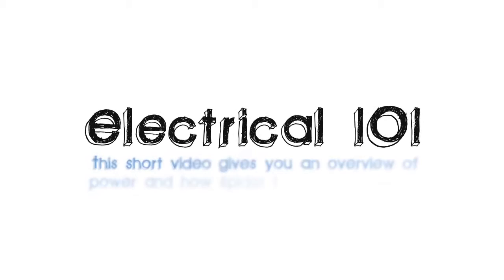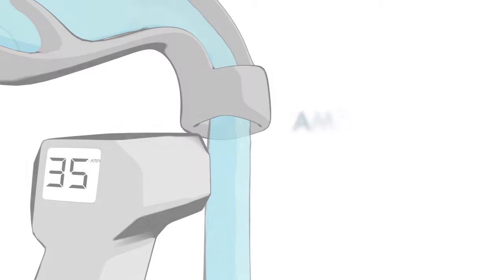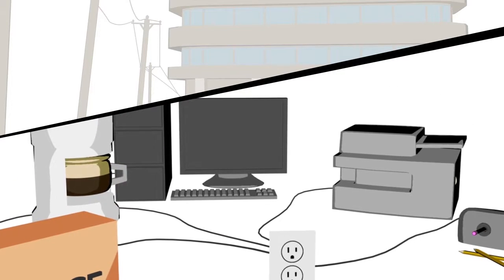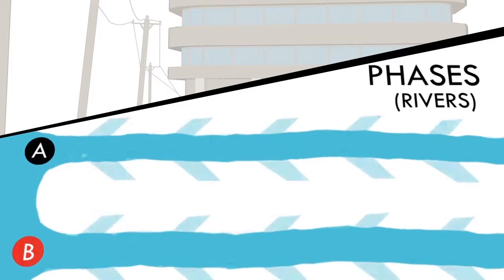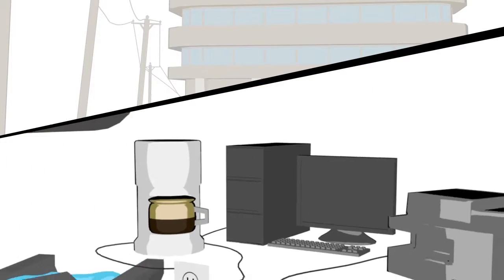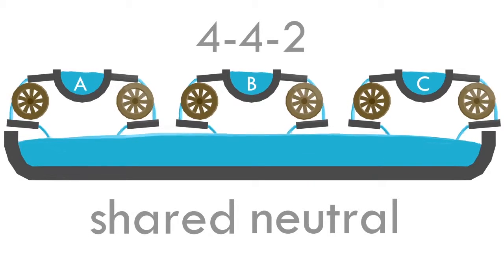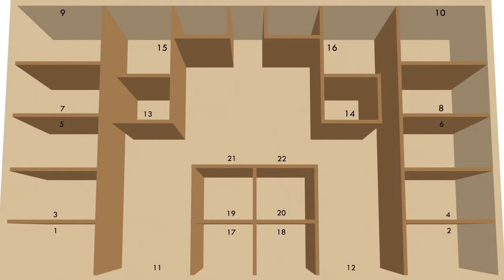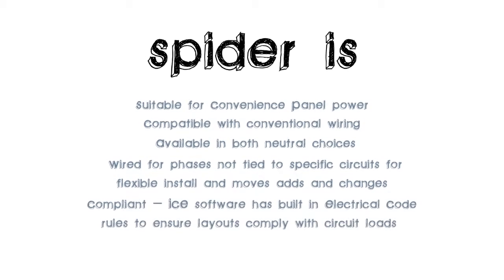DIRTT Power Electrical 101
The lowdown on electrical situations and how DIRTT Power is compatible.